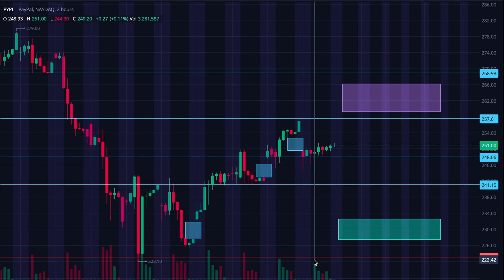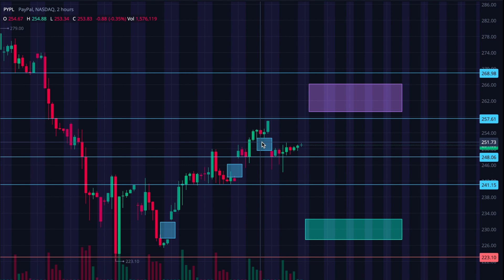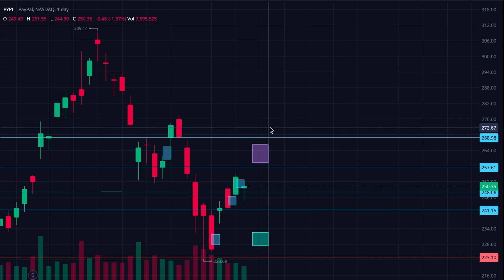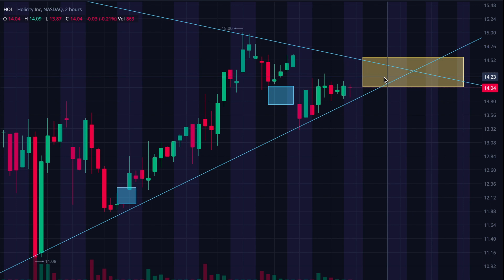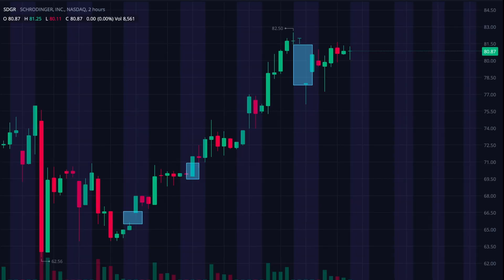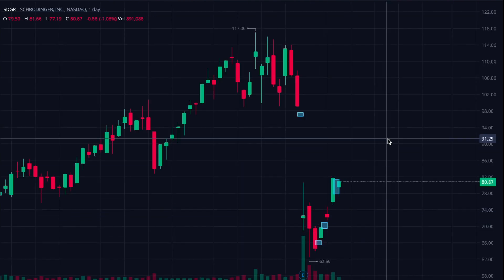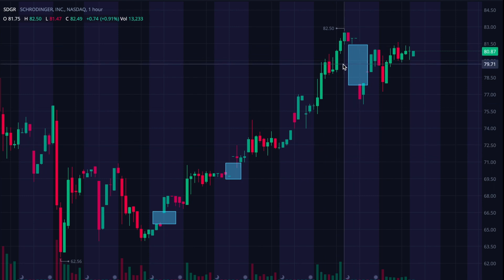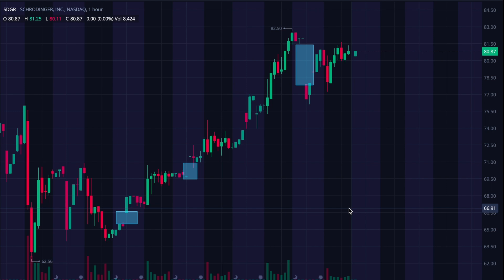Price Targets | PYPL HOL SDGR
Price targets to look out for in the week ahead. If you want to keep up with analyses that I share daily, do the things below!

Add thoughts or questions in the comments, it helps everybody